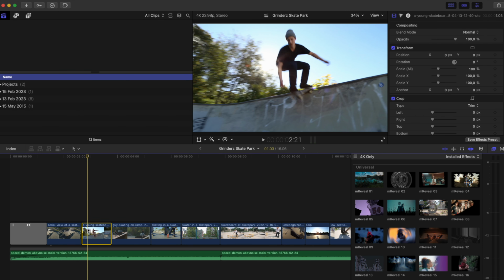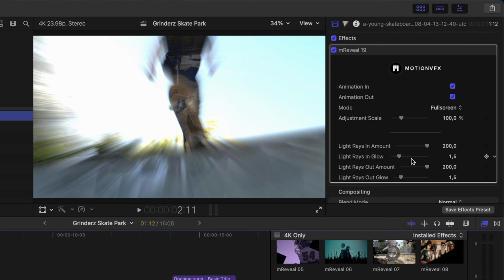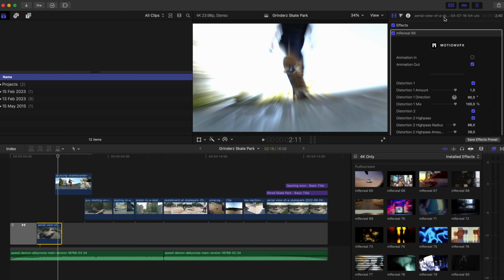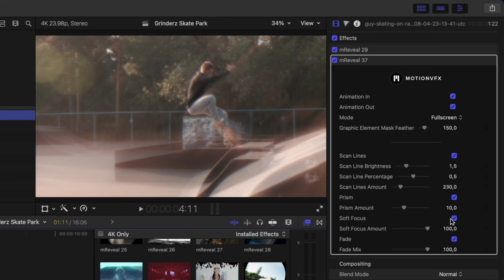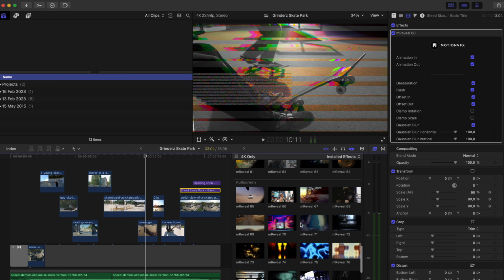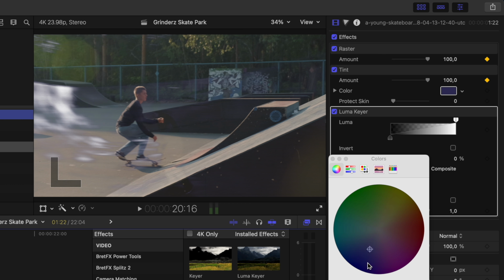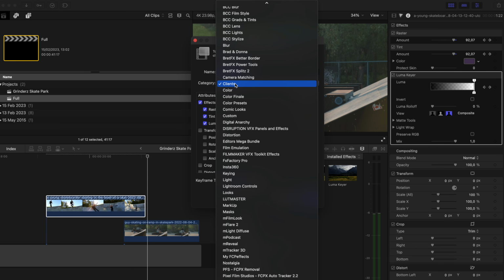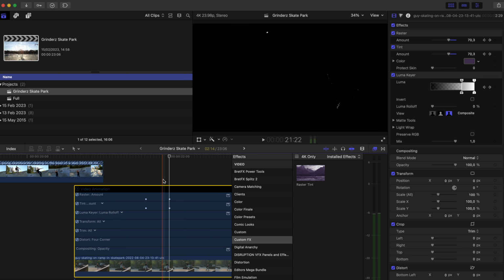Spice Up BORING Videos with these TWO TIPS | mReveal Review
2 simple tips to transform boring footage into engaging videos using effects — including MotionVFX’s mReveal pack and free Final Cut Pro tools.

📕 CHAPTERS
00:00 - Spice Up BORING Videos with these TWO TIPS
00:34 - Let’s Fix a Boring Edit Like This…
01:15 - Tip 1 - Use Effects
05:08 - Create Your Own Effects Using Final Cut Pro’s Built-in Plugins
08:12 - Tip 2 - Use Sound Effects